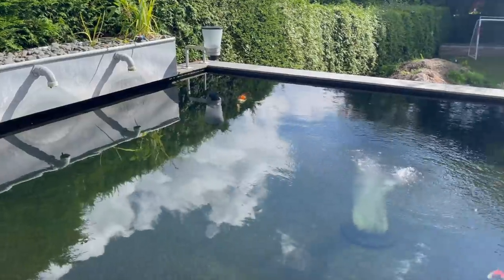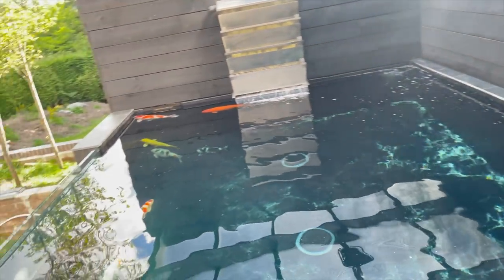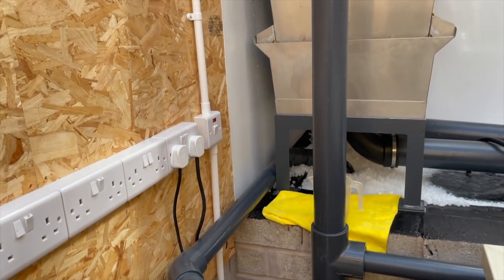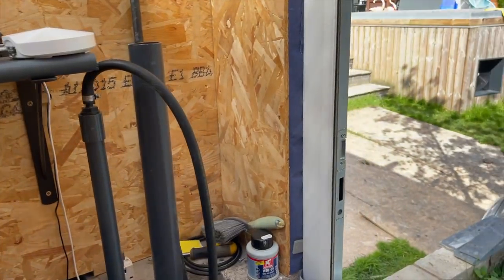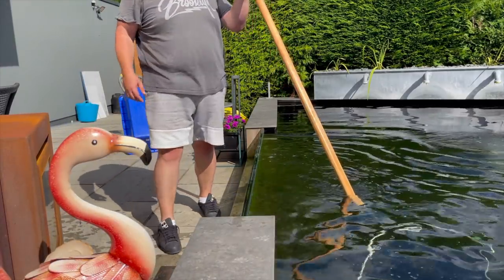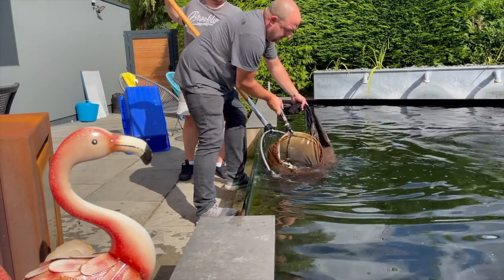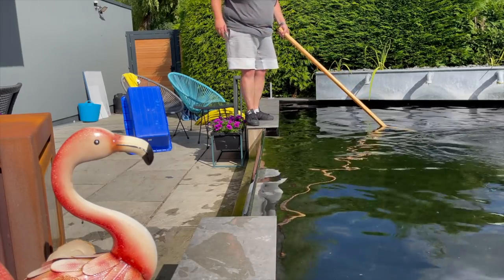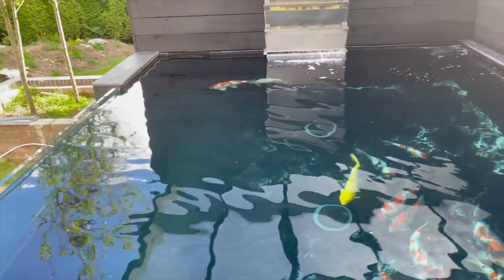BIG KOI POND BUILD PART 3!! FISH GOING IN!!! AND A PLEC??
This is the 3rd part of the massive new Koi Pond build.
Its been a brilliant set of videos and really interesting to see how people come up with ideas etc. Its a stunning pond, really is.